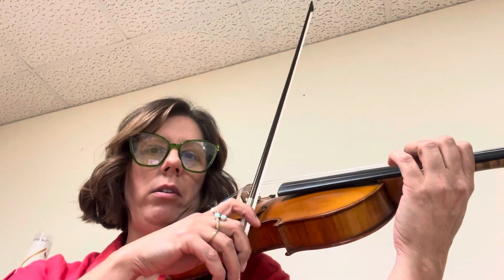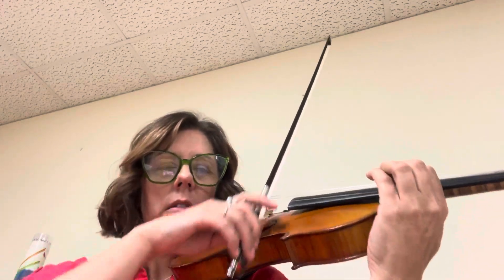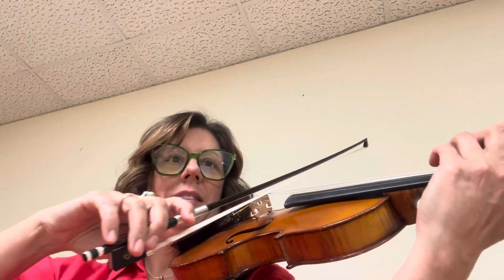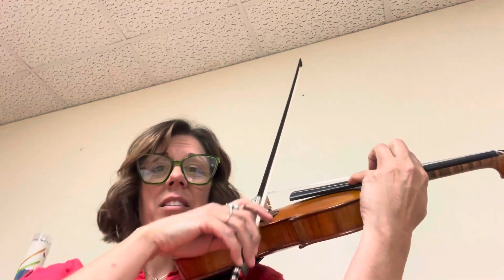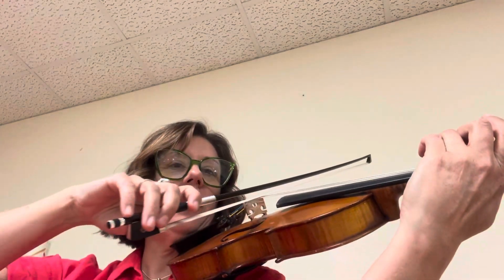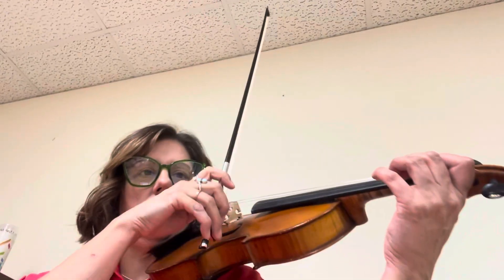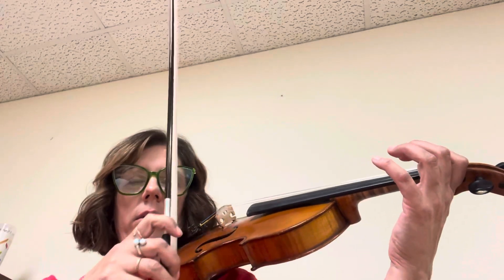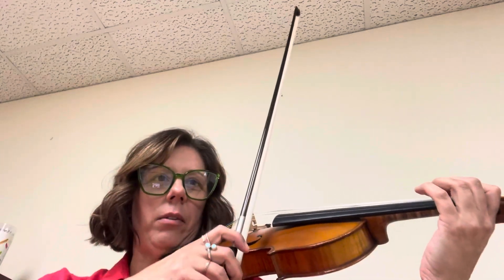PFK p. 25 spots